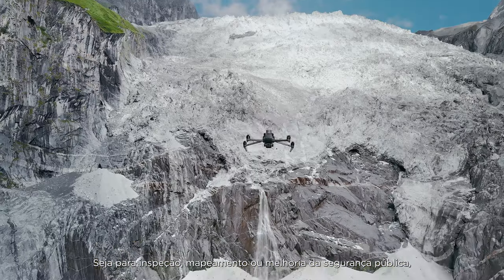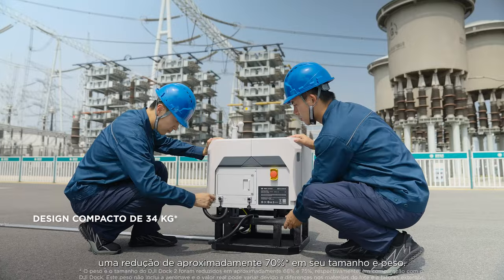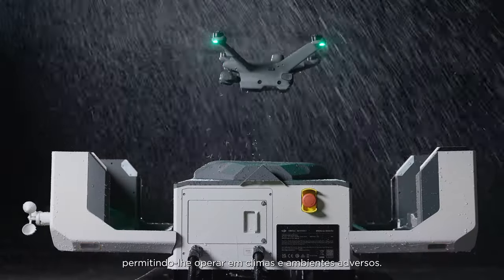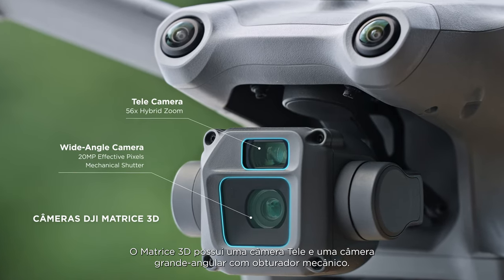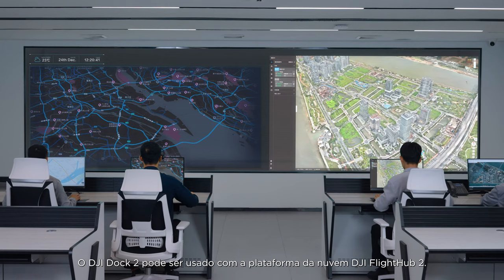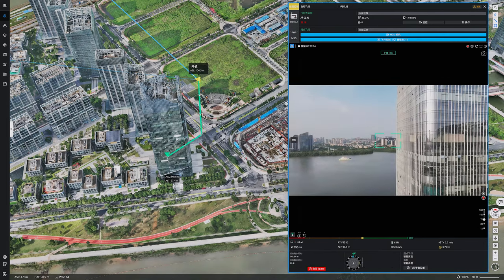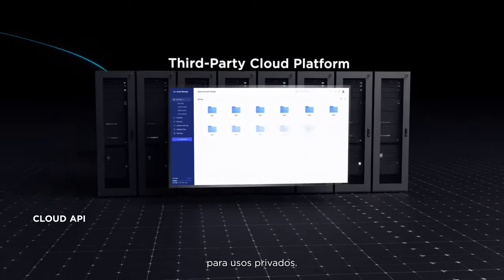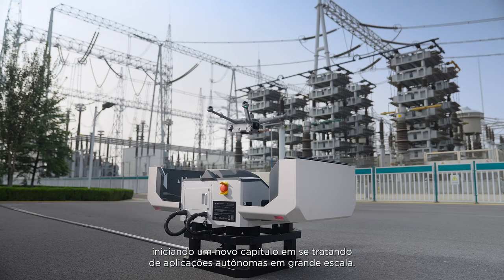DRONE para VOO AUTÔNOMO DJI DOCK 2 - [Drone Visual PT-BR]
O DJI Dock 2 é um equipamento compacto e de alto desempenho para automação de voo voltado aos drones DJI Matrice 3D ou 3TD. Com recursos operacionais avançados e funções inteligentes baseadas na nuvem, o Dock 2 eleva a eficiência e a qualidade das operações automáticas.

Drone Visual é uma empresa inovadora de tecnologia que prove soluções e serviços com a utilização de drones. Possuímos uma loja virtual de vendas de equipamentos e acessórios voltados aos drones. A Drone Visual é a primeira empresa no Brasil a possuir cursos teórico e prático de drones. Oferecemos também serviço de captura de imagens aéreas com drones de alta qualidade.